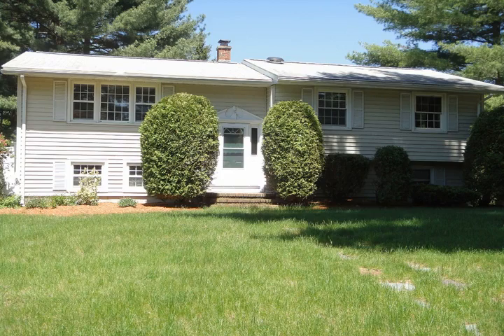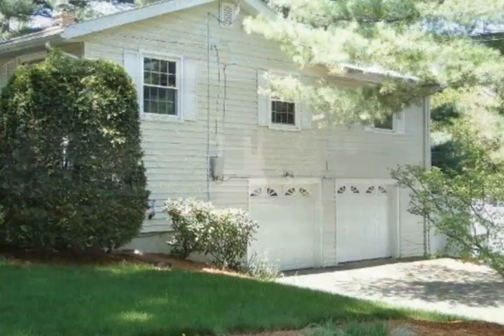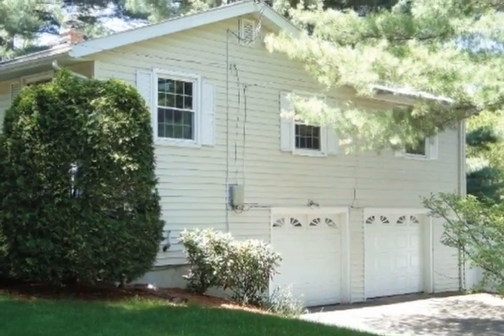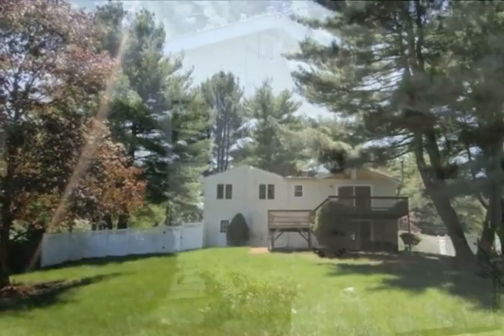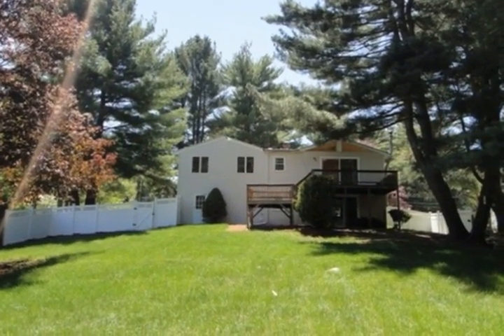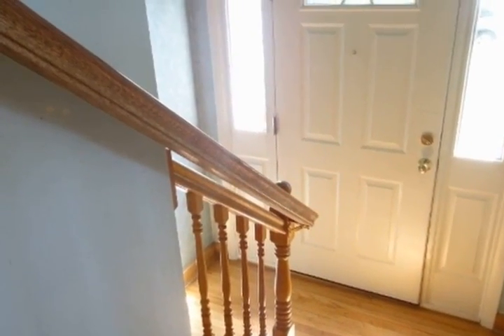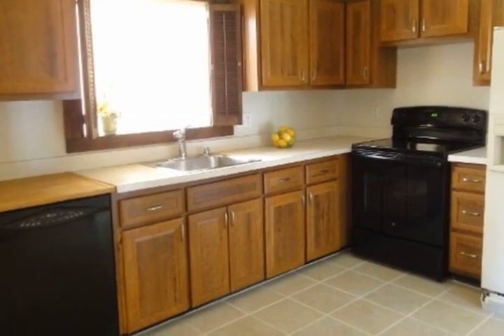288 Baldwin Avenue Framingham MA 01701 Real Estate For Sale Single Family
to SEARCH Thousands of Listings!

"Exceeding Expectations Every Day"

Real Estate marketing and sales has been Joyce's full time passion and career for over 20 years.

Joyce Torelli, Realtor Consultant
ASR, CBR, SRES, Relocation, & Staging

Desirable North Framingham/Sudbury border. Expanded Contemporary Split with Skylit & Vaulted rooms, open wrap around flow! Hardwood entry and floors throughout most of home. Brushed pulls and Tiled floor compliment the neutral decored Kitchen, new GE Black Glass Top Range, ans charming pass thru window to the Skylit Vaulted Family Room with sliders to a 2-Tiered Deck and immense Fenced Back Yard! California style King size Master Bedroom - Skylit and Vaulted too, 2 closets- one a walk-in closet with shelving, and lovely 3/4 Tile Bathroom! Wonderful lower level with Wetbar style area, tiled game room open to carpeted office or another family room if needed, and a half bath for convenience! Walk out to the brick patio, and back yard - rare to find one of this size and privacy. Updates: some fixtures, paint, tilt windows, slider, hot water tank, furnace appears younger. Well established neighborhood

288 Baldwin Avenue Framingham MA 01701